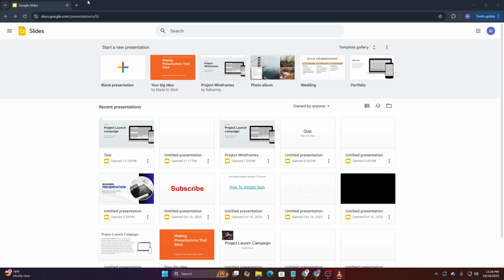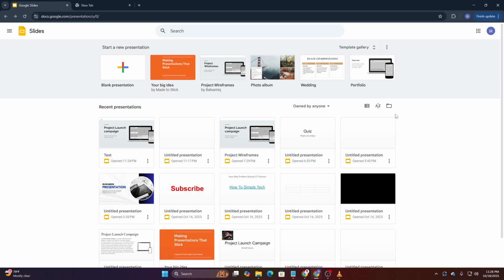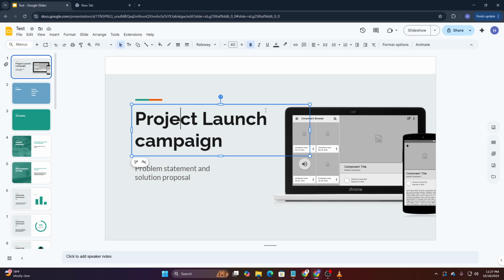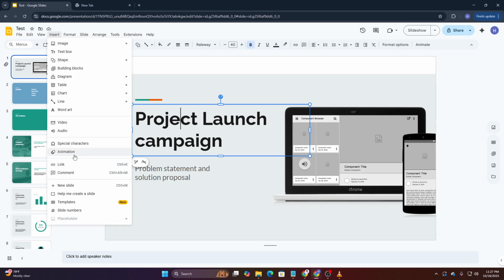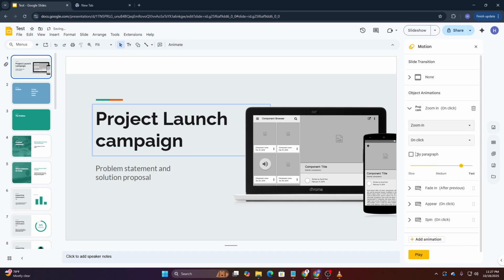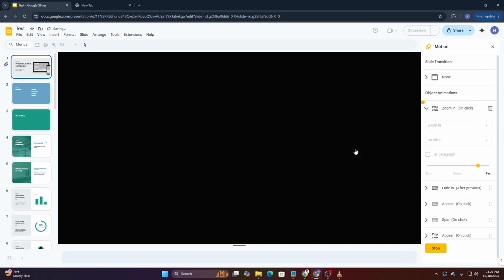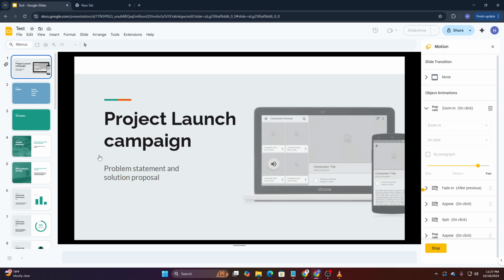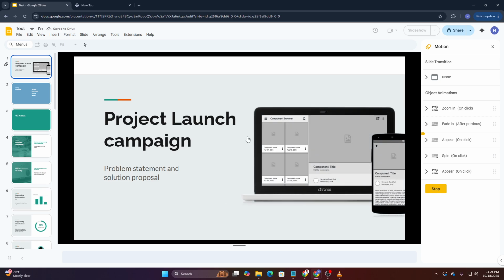How to Insert a Zoom in Animation Onto a Google Slides Presentation - 2025 (Quick & Easy)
How to Insert a Zoom in Animation Onto a Google Slides Presentation
In this video, How to Insert a Zoom in Animation Onto a Google Slides Presentation, you’ll learn an easy way to make your slides more engaging. This quick tutorial covers how to add zoom animation, create smooth transitions, and make your Google Slides presentation look more dynamic and professional.